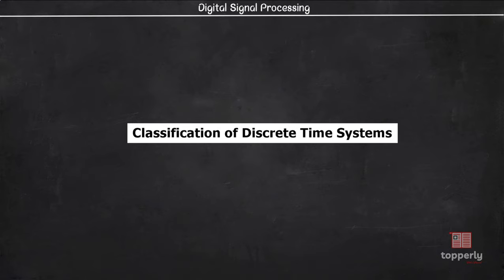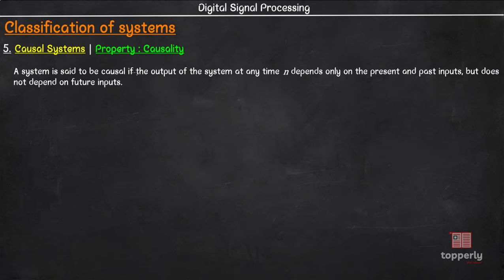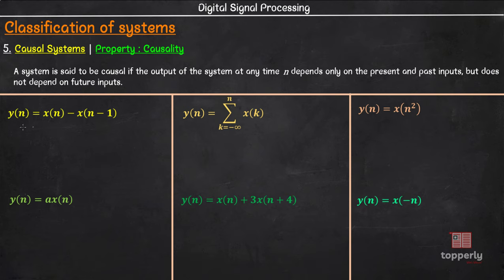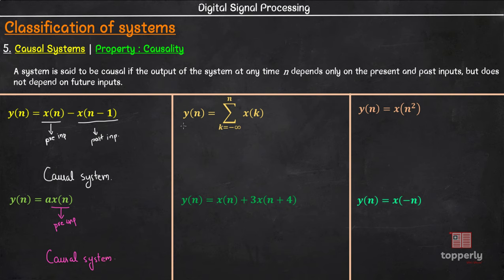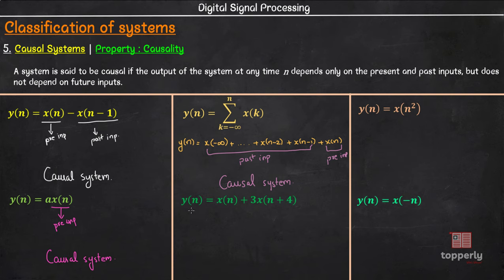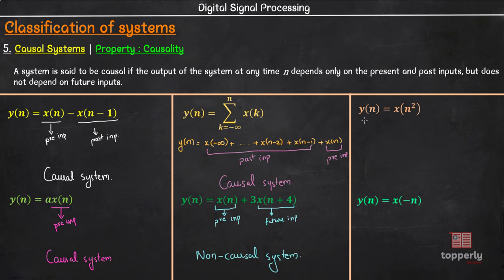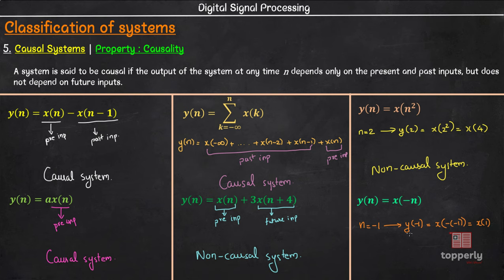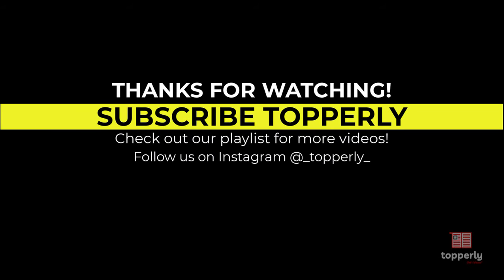Causal & Non-Causal Systems | Causality | Digital Signal Processing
Topics covered :
00:00 Introduction
00:41 Definition
01:38 Solved Example - 1
02:03 Solved Example - 2
02:23 Solved Example - 3
03:10 Solved Example - 4
03:50 Solved Example - 5
04:22 Solved Example - 6